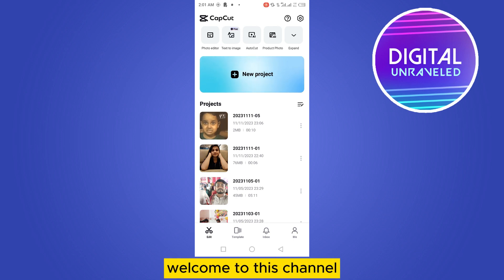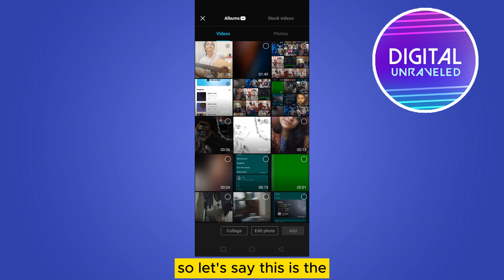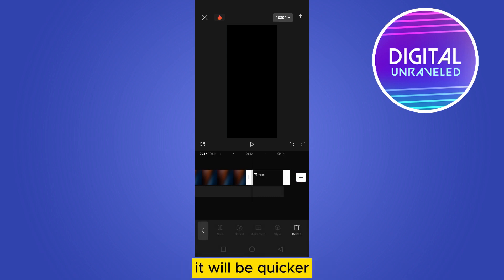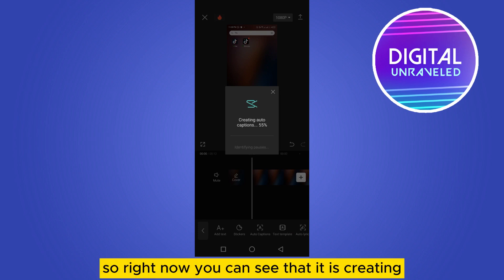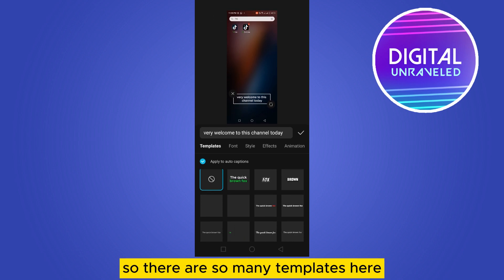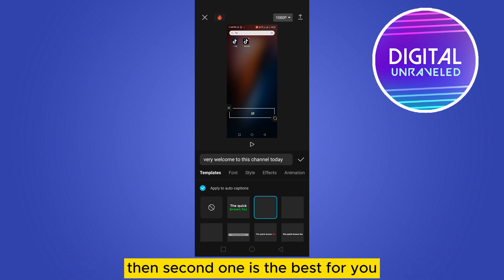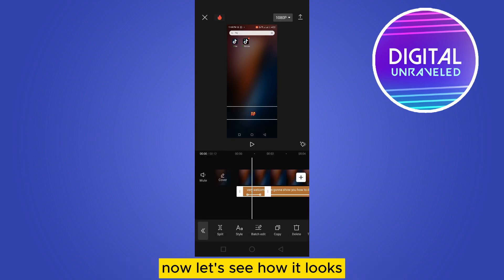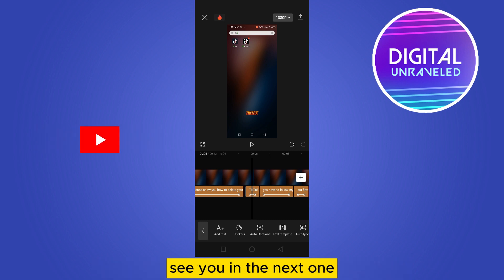How To Get MrBeast Text In Capcut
Learn How To Get MrBeast Text In Capcut